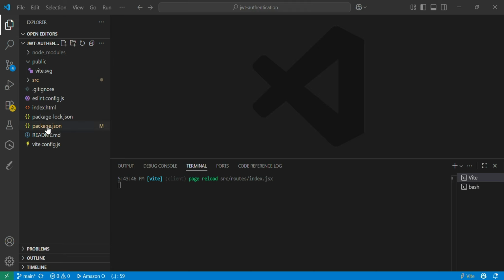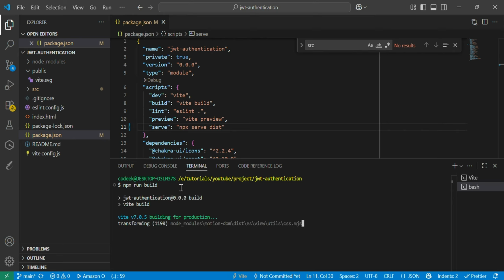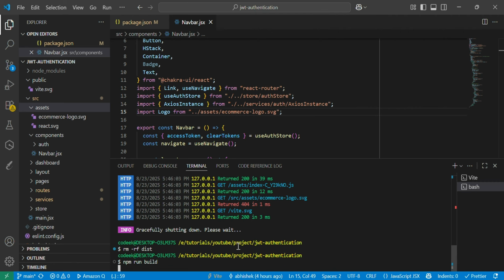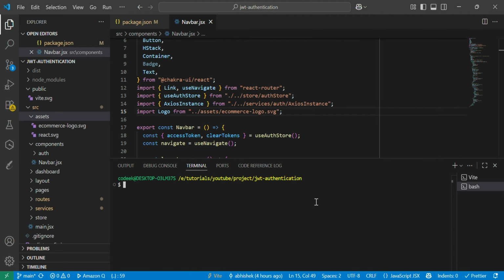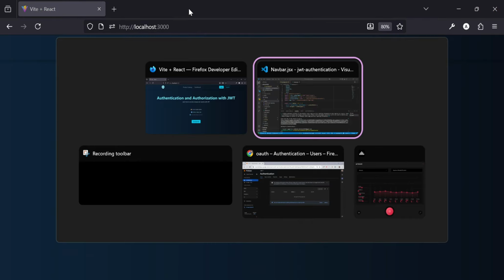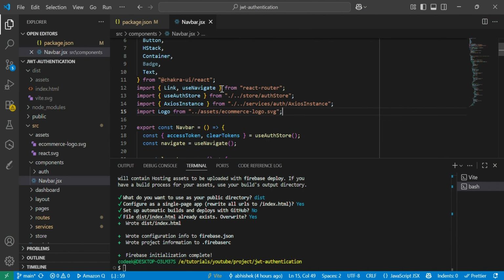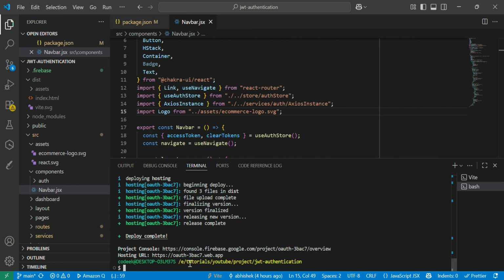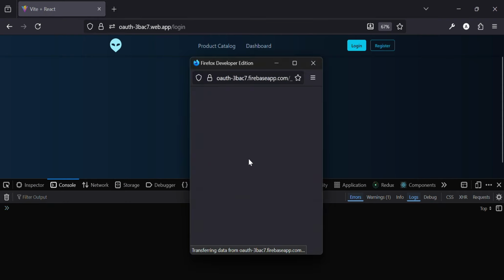Part 17: How to Deploy a React App | Easy Guide - React Authentication & Authorization Playlist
Want to take your React app live on the internet? 🚀 In this tutorial, I’ll walk you through React app deployment step by step, covering the most popular platforms: Firebase, Vercel, Netlify, and GitHub Pages.

✅ What you’ll learn in this video:

How to build your React app for production

💡 If you find this video helpful and want to support me, consider buying me a coffee: